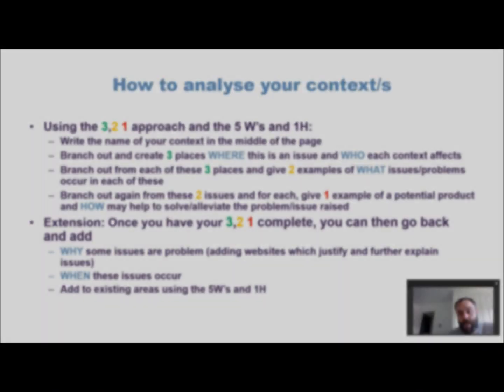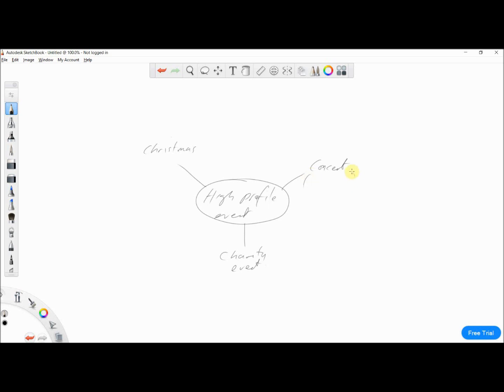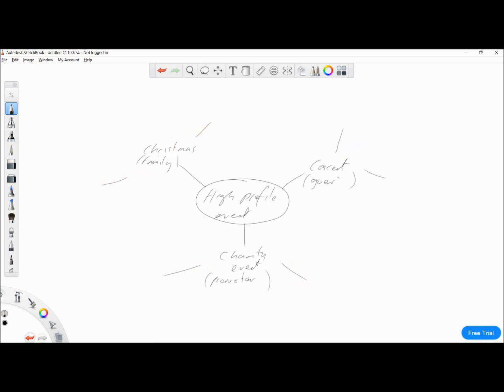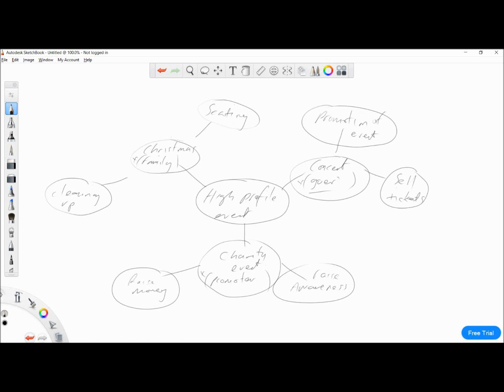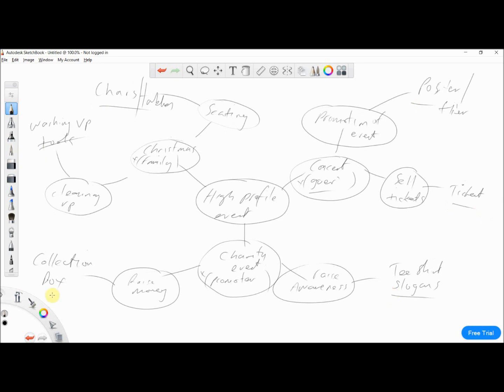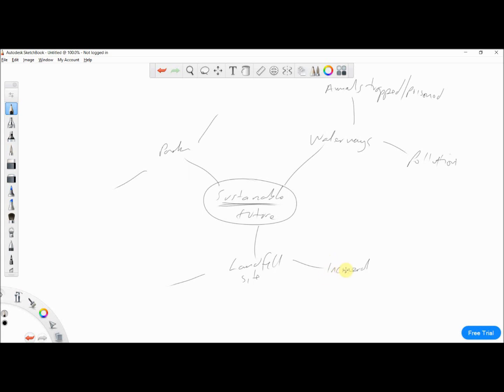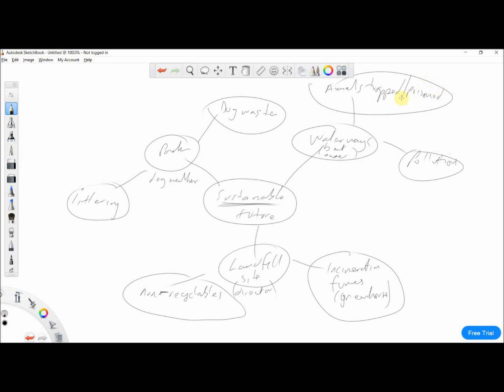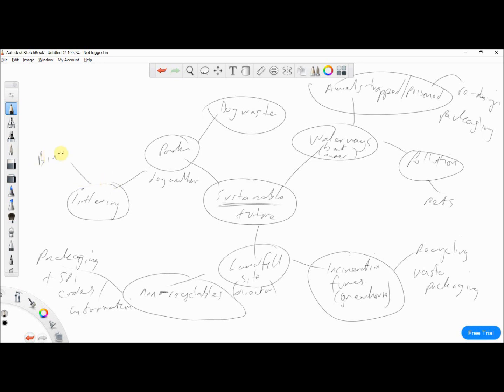How to analyse your context/s / How to start your NEA (Part 2 of 2)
In preparation for the new NEA release for GCSE Design & Technology (1st June), this is the second part of a video series, explaining a technique you could use to begin to unpick the contextual challenge at the start of your NEA.